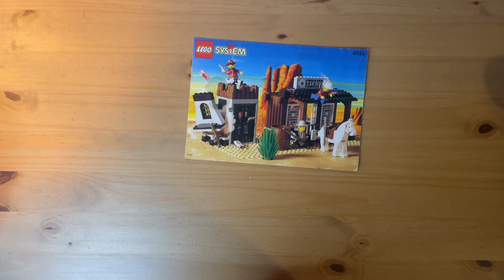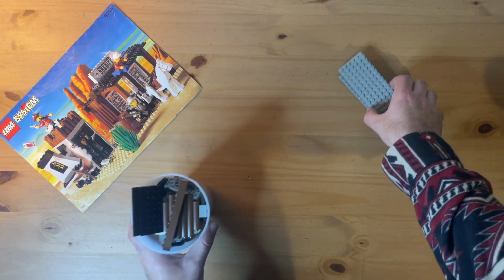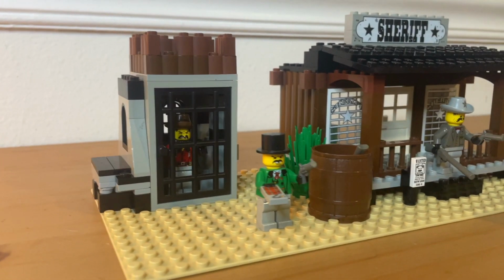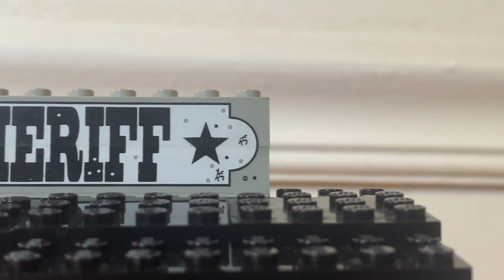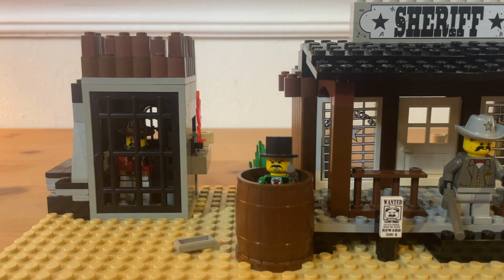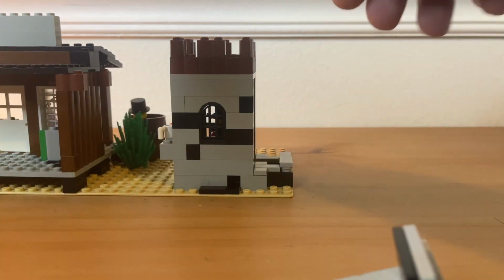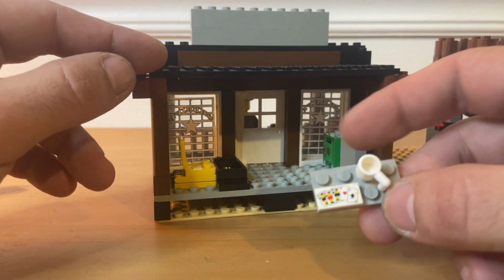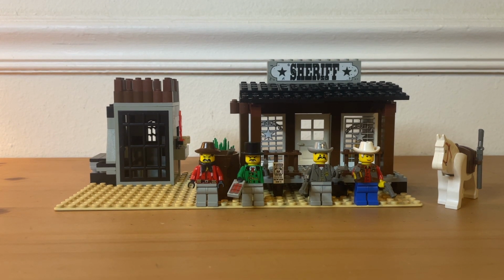LEGO Wild West! 6755 Sheriff's Lock-up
Going back in time once again to the 1990's, with LEGO Wild West. I've nearly got the entire theme completed now, with just a couple of sets missing from my collection.

This is actually one LEGO set that I had when I was a kid, and I had a ton of fun with it for a long time, especially with the wall that blows out of the side.

We've got the Sheriff and Deputy Zack, plus two of the same bandits as we've seen before- Flatfoot Thompson and Dewey Cheatum. As always, a great cast of characters.

At just 158 parts, it's a great set with some awesome stickers and some awesome printed parts as well. I didn't get the stickers onto the windows as well as I'd like, but you'll have to forgive me. I was 6 years old when I did it.

Another fine addition to the Western town, hope you like it!